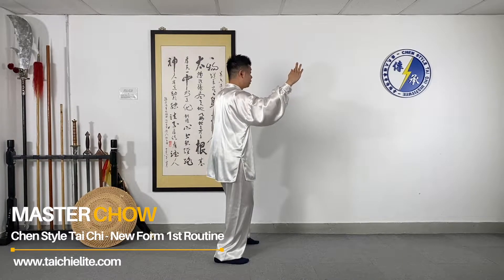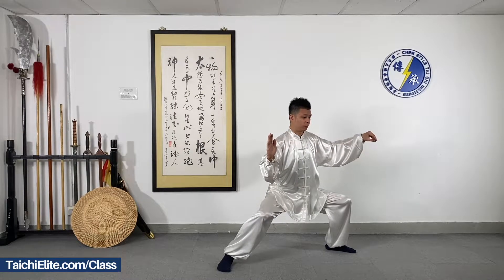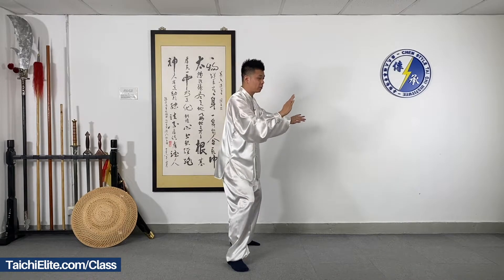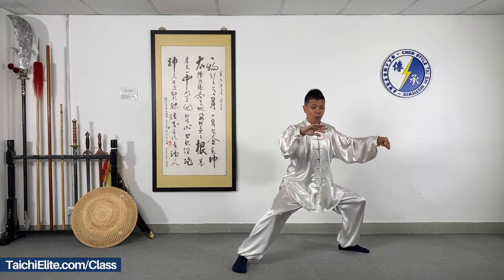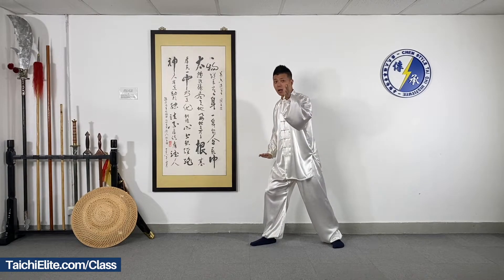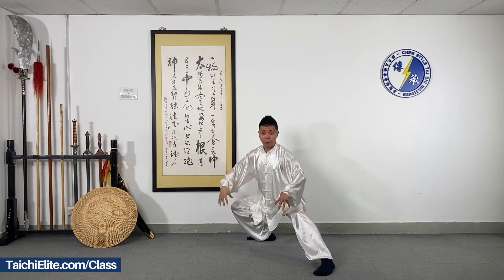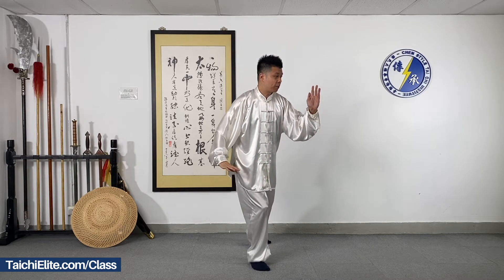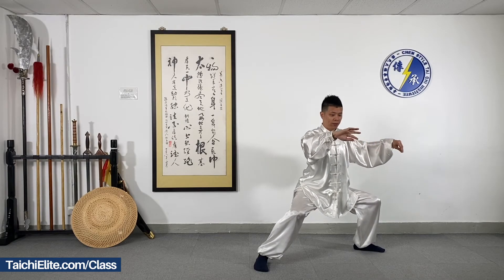Chen Style Tai Chi - New Form 1st Routine - 8. Oblique Posture | Tai Chi with Master Chow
We offer online video courses as well as one on one live online classes.

Master Chow meticulously guides each student through the finer details of this ancient art form that can help with good health and longevity.

Get started on your Tai Chi journey today with Master Chow. Learn Tai Chi fundamentals, forms, and internal power - anywhere, anytime – with a prestigious Tai Chi Master from China.

Course Description:
Chen Fake is one of the most  famous Tai Chi Chuan masters who comes from a long line of illustrious masters.   In 1928, he was invited to Beijing to teach Tai Chi.  His martial arts was so outstanding that while he was there many people challenged him but he was undefeatable.  The routines he passed down are called New Form 1st Routine and New Form 2nd Routine.

The movements of the New Form First Routine includes details about large circles and small circles and how they alternate and interlock or intertwine or complement each other. This routine is based on the old frame drawing a big circle adding different smaller circles and changing the speed to make the movements dynamic.

About Master Chow:
Master Chow Chin Ching was born into a Martial Arts family in Hong Kong and is the Founder of Chen Style Tai Chi Institute. He is the 20th Generation Inheritor of Chen Village Tai Chi, the 1st Inheritor of Grandmaster Chen Qin Lei, he is also listed by Kung Fu Celebrity Archive of Beijing as a prestigious Kung Fu Master of China.

For more than 20 years, over 3000 local and international students (North and South America, Europe and Asia) have passed through the doors of Master Chow's school.

Master Chow has also been invited to collaborate with companies like Chanel, HSBC, Adidas, Mercedes Benz, Audi Formula E World Champions, and the English Football Team Tottenham Hotspurs as well as CEO’s of leading businesses.

He has been interviewed locally and internationally by various newspapers, TV, Radio stations and magazines - The BBC, African Travel Documentary, Indian Travel Writer as well as Hong Kong’s South China Morning Post English newspaper.  He has published a Tai Chi bible "Chen Style Sudden Thunder Tai Chi" (Chinese Version), which can be found in all major Hong Kong bookstores and public libraries.

People who are passionate about Tai Chi join Master Chow's class because the type of Tai Chi that he teaches comes from its' birthplace in Henan, China and dates back to 1337.